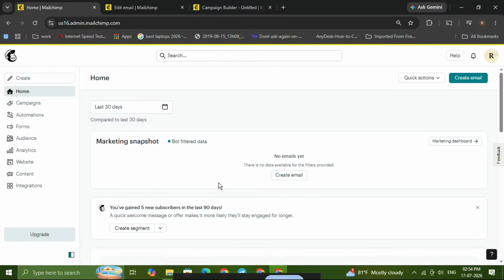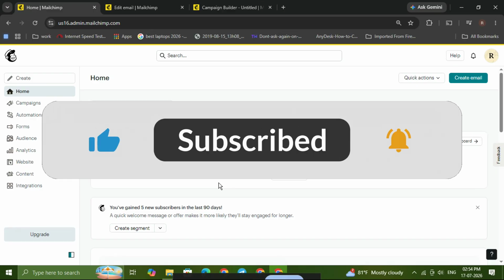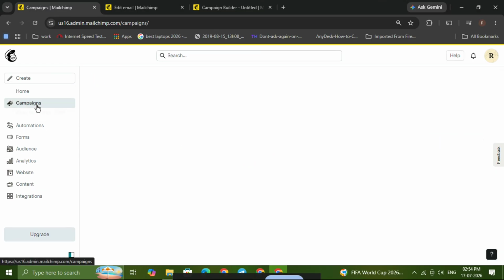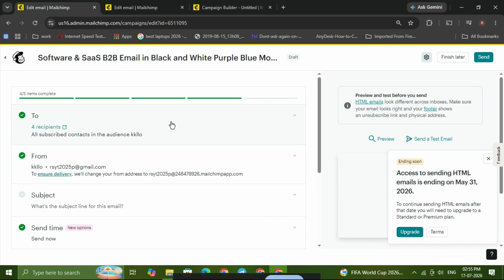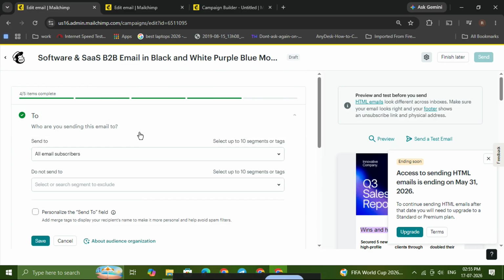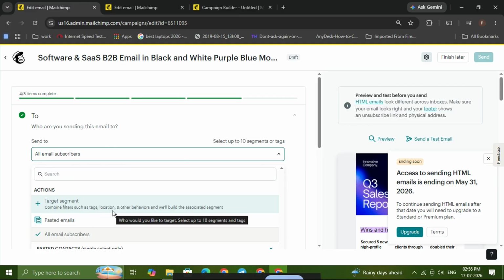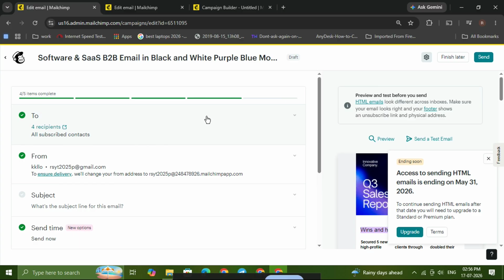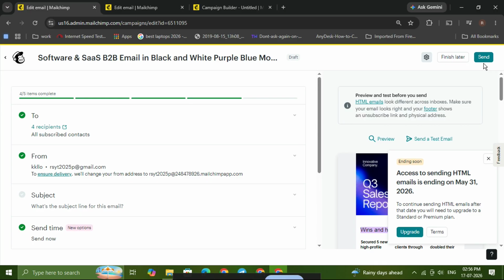How To Send Bulk Emails With Mailchimp [Easy Step-By-Step Guide]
Learn how to send bulk emails with Mailchimp by choosing the right campaign, selecting all subscribers, or targeting a specific segment.
This quick tutorial walks you through the sending process so you can email your audience faster and with confidence.

🕚Timestamps:
0:00 Intro
0:18 Go To Mailchimp
0:28 Open Campaigns
0:40 Edit Your Email Campaign
0:58 Choose All Subscribers Or A Segment
1:27 Review Before Sending
1:44 Click Send
1:56 Outro

✍️What You'll Learn In This Video:
• How To Open Mailchimp And Find Campaigns
• How To Edit An Existing Email Campaign
• How To Target A Specific Segment In Mailchimp
• How To Review Your Campaign Before Sending
• How To Send Bulk Emails Faster With Mailchimp

💡Pro Tips:
• Always review your subject line and preview text before sending.
• Use segments to improve open rates and send more relevant emails.
• Test your campaign with a small group first if you’re sending to a large list.
• Double-check links, images, and call-to-action buttons before you hit send.
• Keep your audience list clean to avoid sending to inactive contacts.